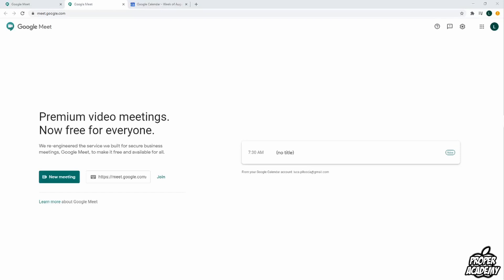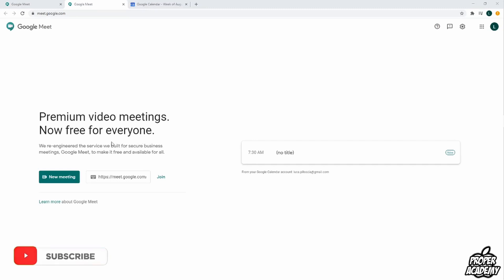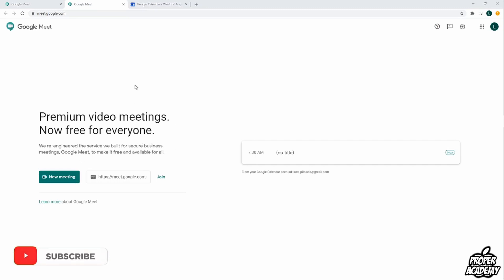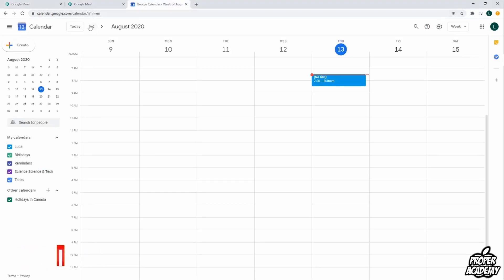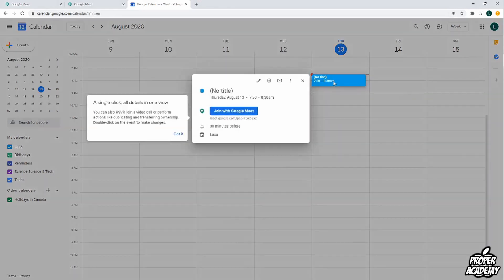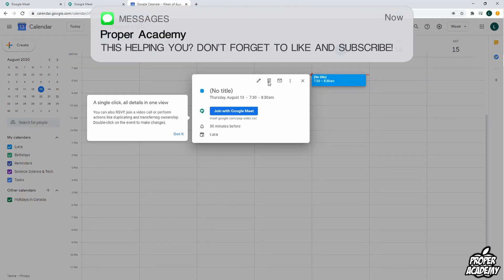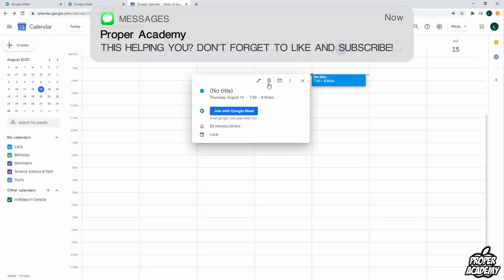How To Delete Meeting in Google Meet ✅| How To Delete Google Meet Link | 2020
In today's video we show you How To Delete Meeting in Google Meet. It's super easy to do takes less then 1 minute.

Click Here For More Google Meet Tutorials!